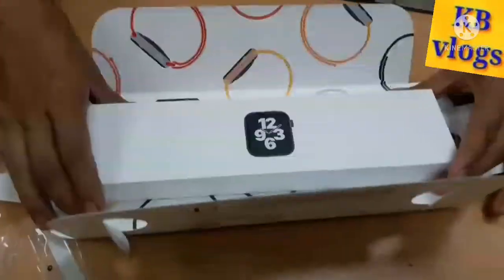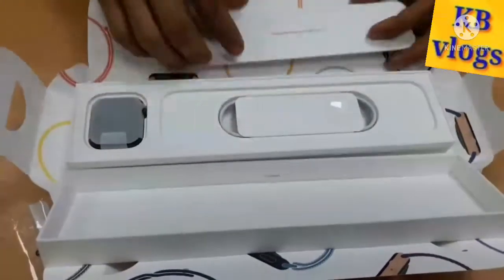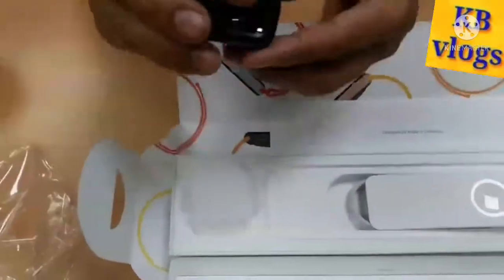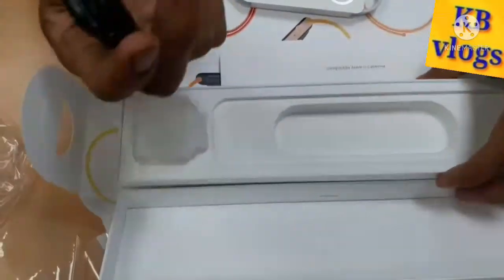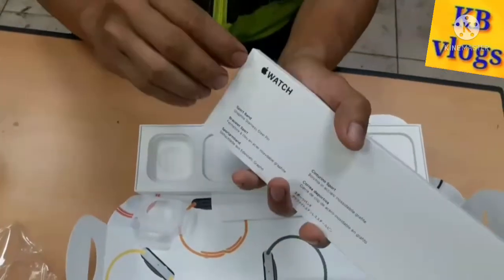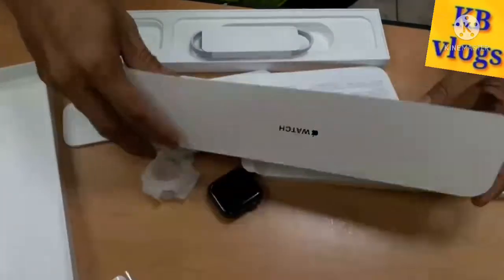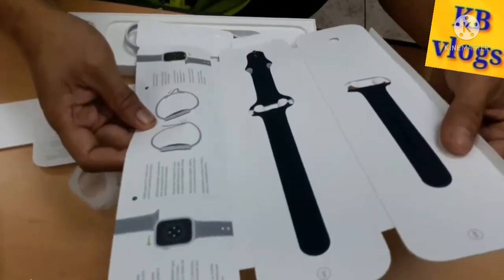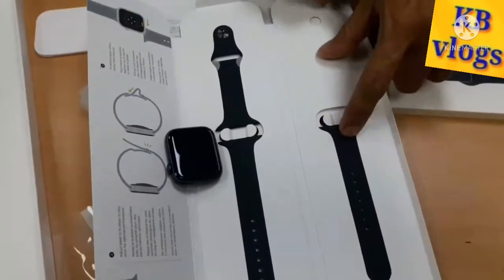Apple smart watch 44mm Se 2022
Apple smart watch 44mm Se